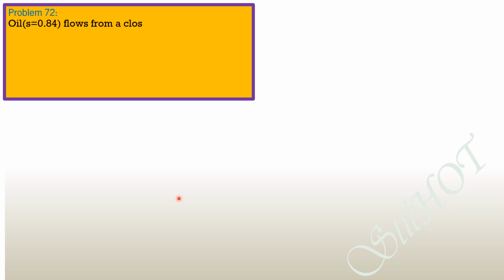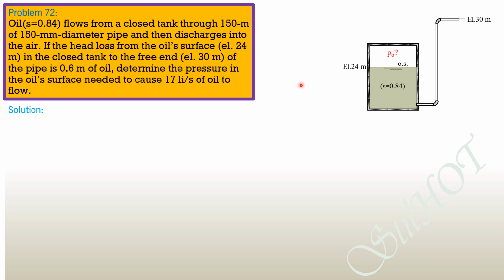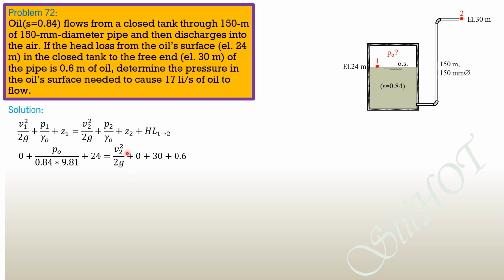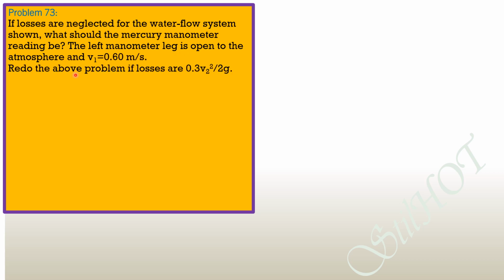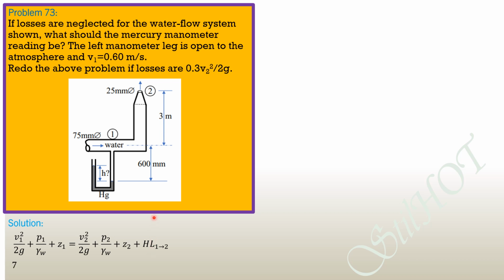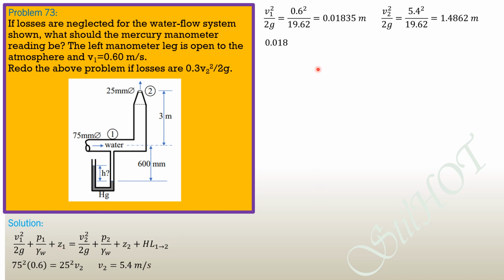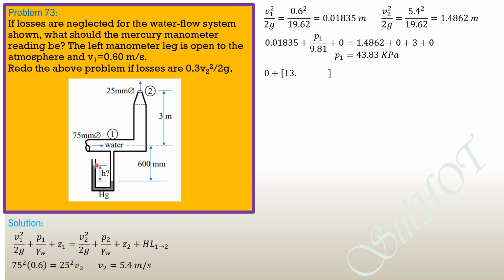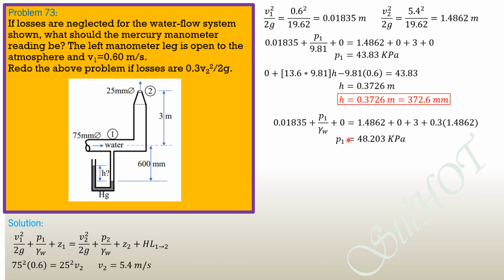Solved Problems in Fluid Mechanics and Hydraulics, Problems 72 and 73